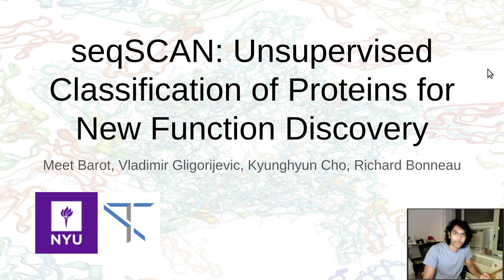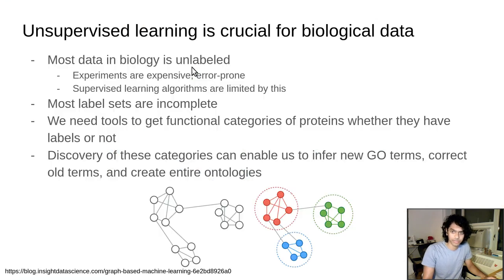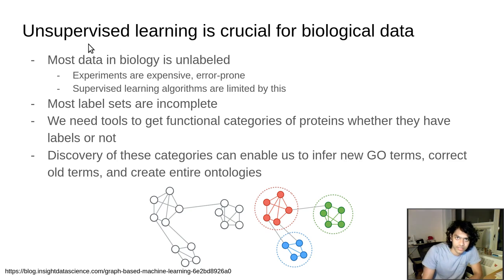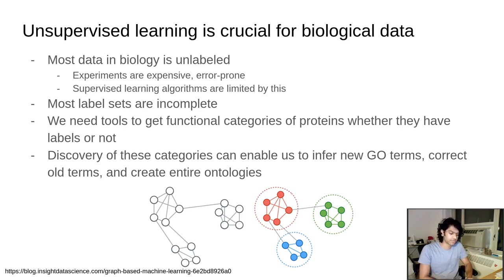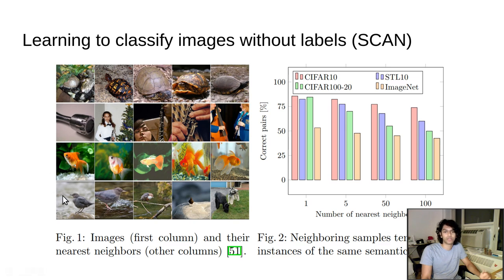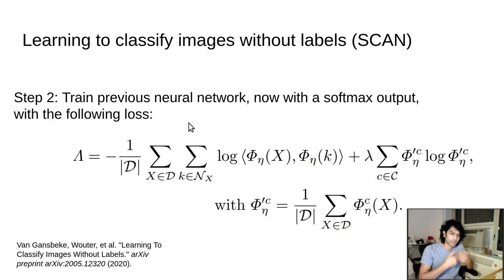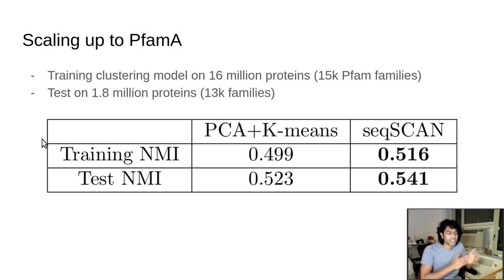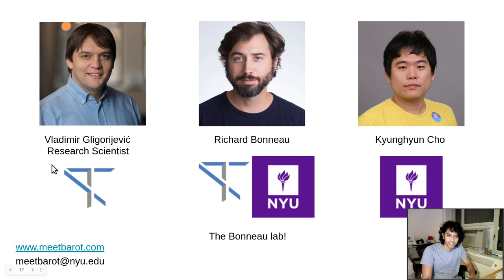seqSCAN: Unsupervised Classification of Proteins... - Meet Barot - Function - Talk - ISMB/ECCB 2021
seqSCAN: Unsupervised Classification of Proteins for New Function Discovery. - Meet Barot - Function - Talk - ISMB/ECCB 2021